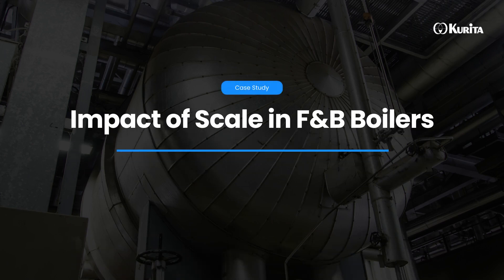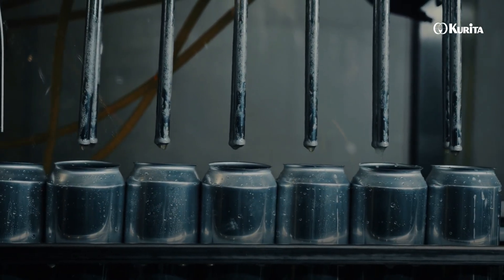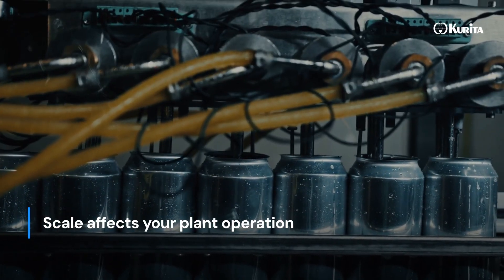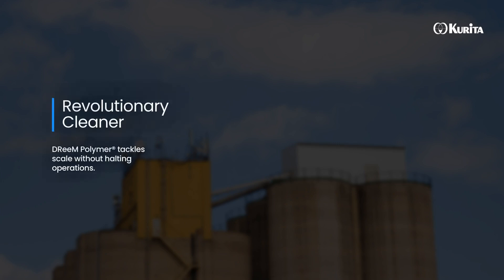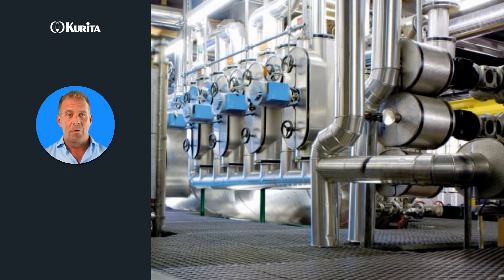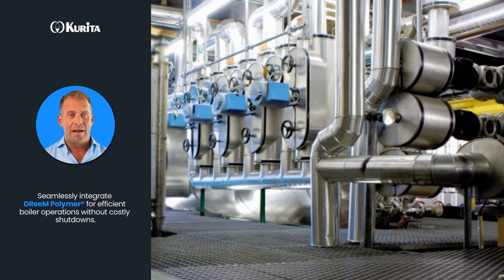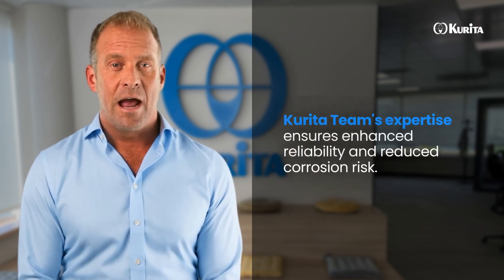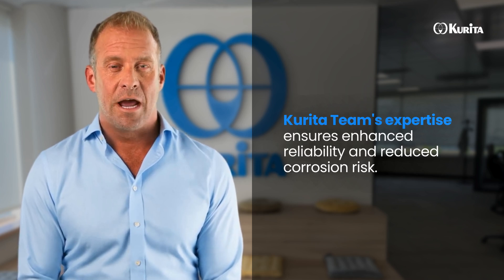Case Study: Boosting Boiler Efficiency with DReeM Polymer Technology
Discover how a food processing facility achieved remarkable operational improvements using Kurita’s patented DReeM Polymer technology.

Case Highlights:
✅ 0.6% fuel reduction per boiler
✅ €4,600 annual savings per boiler
✅ FDA-compliant treatment for direct steam food contact
✅ Online scale removal during normal operation
✅ Reduced CO₂ emissions and corrosion risk

Kurita’s innovative solution helped eliminate silica and hardness scale, enhancing boiler performance and reliability—without interrupting production.

Learn more about DReeM Polymer and its impact on food manufacturing operations.